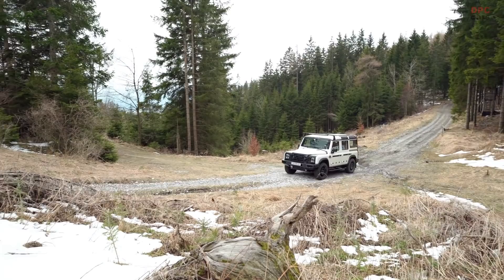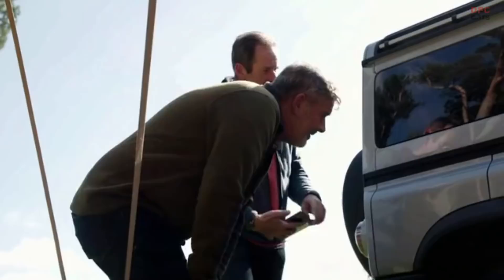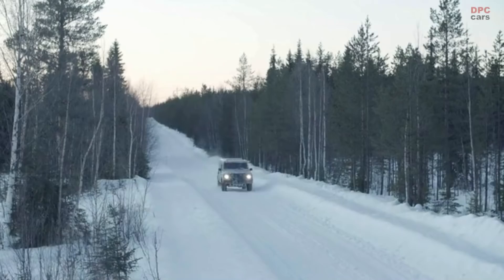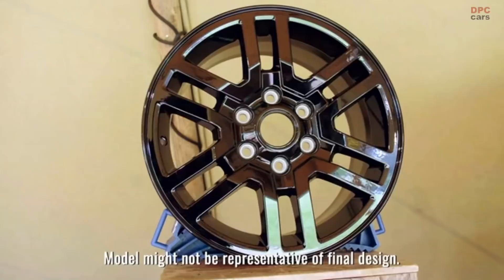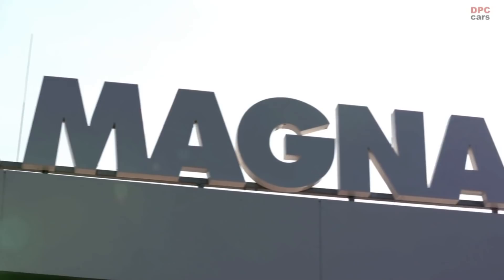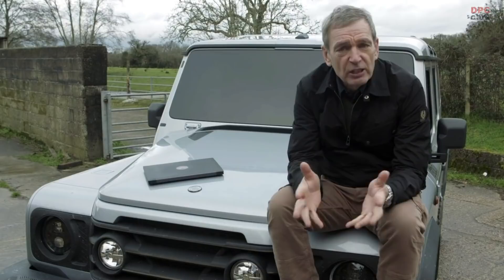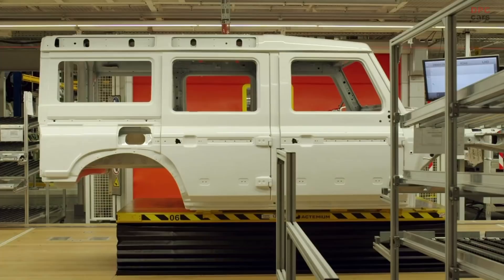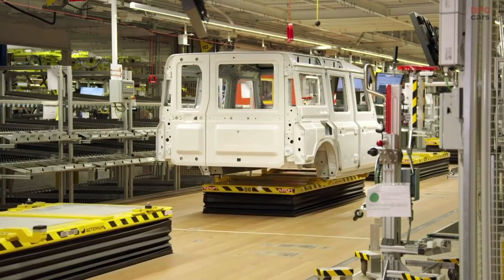INEOS Grenadier with BMW engine taking on Land Rover Defender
INEOS Chairman Sir Jim Ratcliffe signs off Grenadier prototypes in the Austrian mountains to move the project forward to its next phase of testing.

​For the last 60 years Magna Steyr’s mountainous proving grounds have been the ultimate test of off-road capability and durability.

Intensified 2021 engineering programme introduces second phase of prototypes.

The partnership will see BMW’s TwinPower Turbo petrol and diesel engines, famed for their world-class blend of durability, performance and efficiency, feature under the bonnet of INEOS Automotive’s off-roader.

​With this release the Grenadier is on track to meet INEOS’s quality and durability targets, with production in Hambach to start in July 2022.